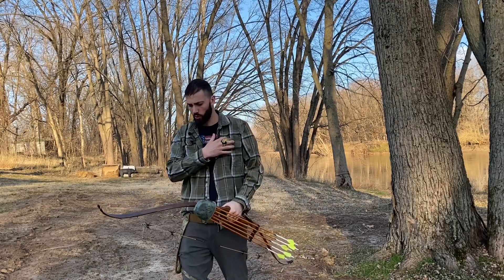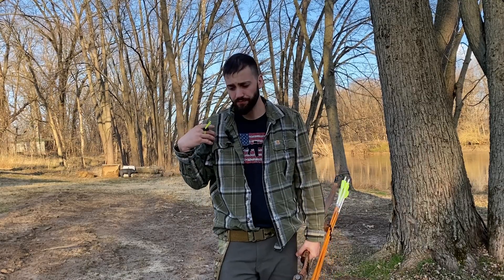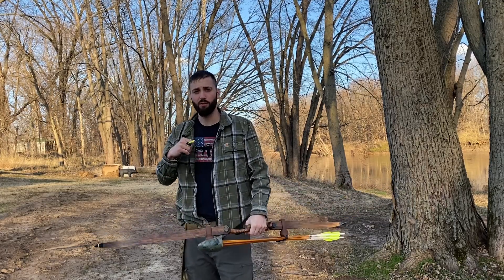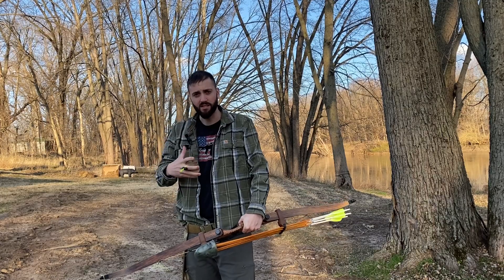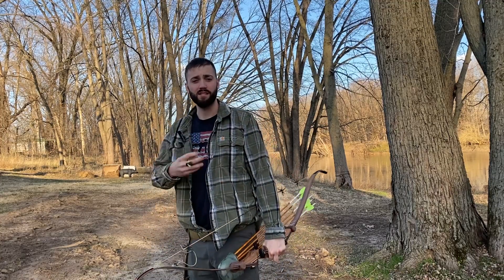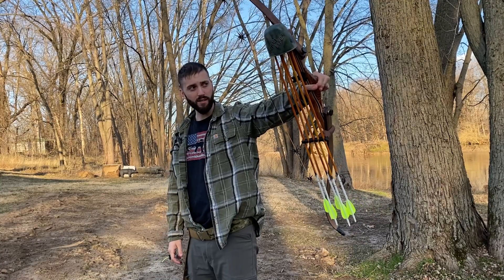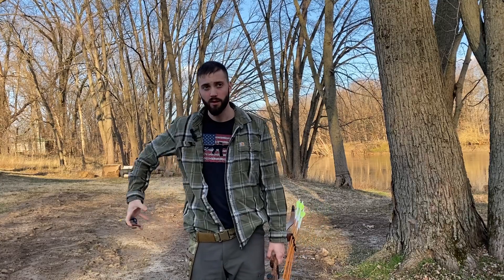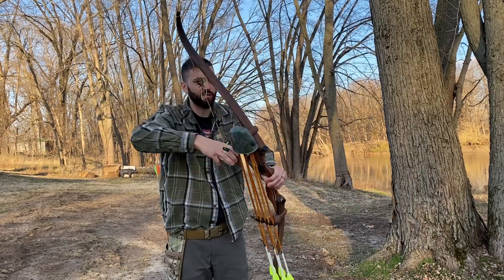How to RELAX while shooting | Traditional Archery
GET NOTIFIED 🔔